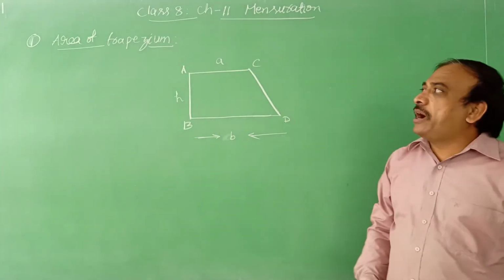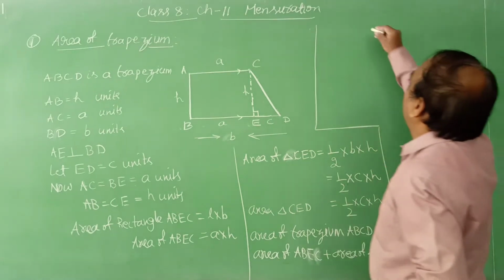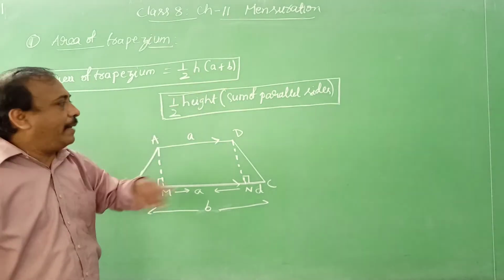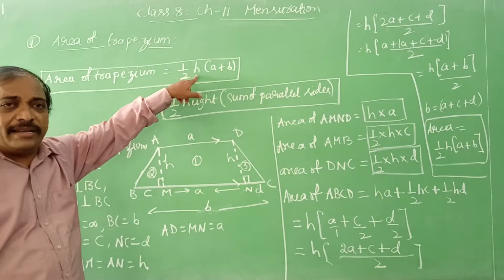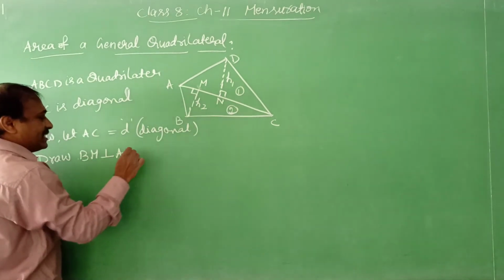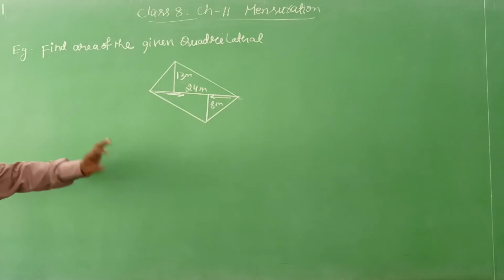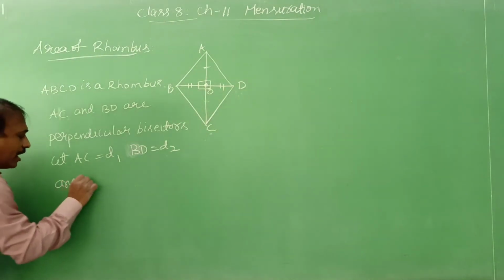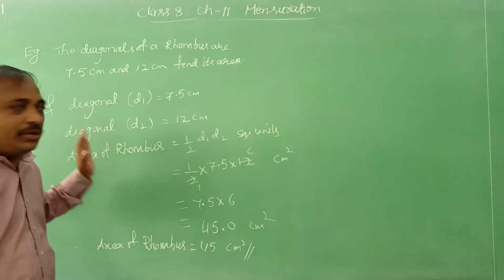Class 8 Ch-11 Mensuration (part-3)